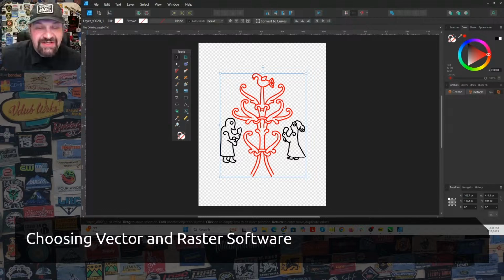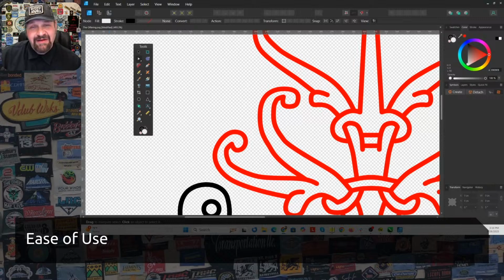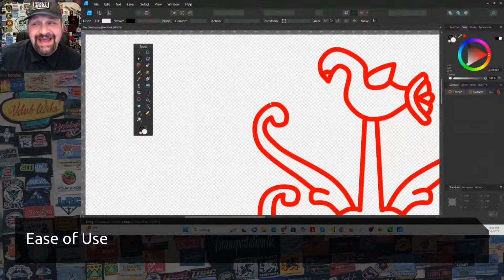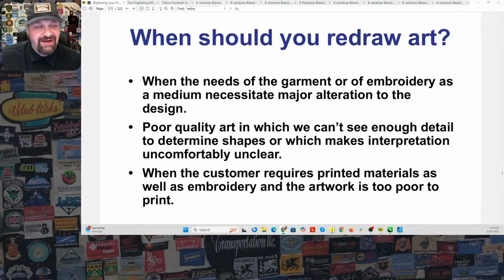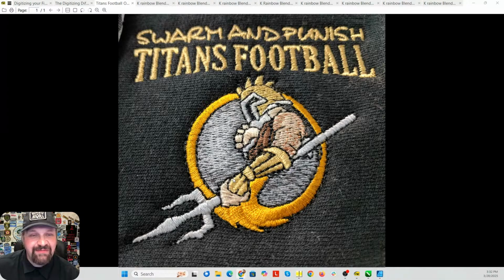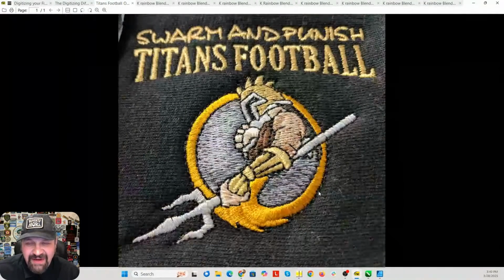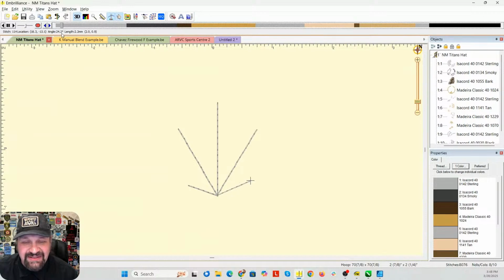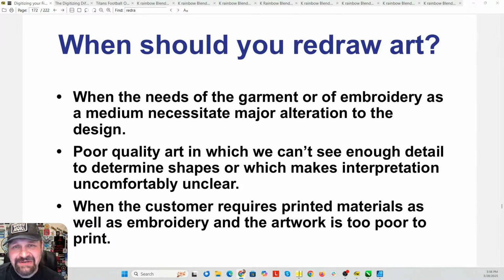The Takeup: Ep. 218 : Takeup Catch-Up & Mail-in Makeup Session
In this episode I'll catch up with my viewers about my recent absence and the upcoming direction of the Takeup, and answer some questions mailed in over the last few episodes. Including "How do you decide which vector and raster software to use?", "When does it make sense to re-draw customer artwork?", and finally with a couple of quick design reviews with an eye toward technique. We'll take a look at an example of gradient shading, and break down one of my simple mascot designs, the NM Titans cap logo.